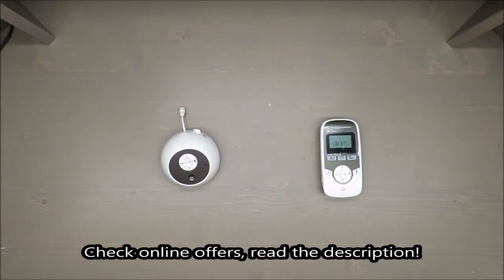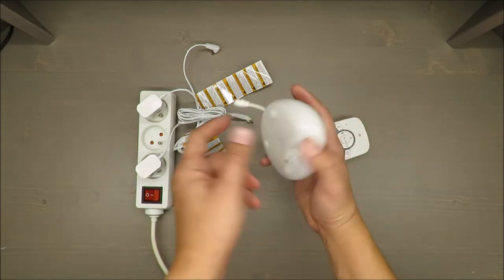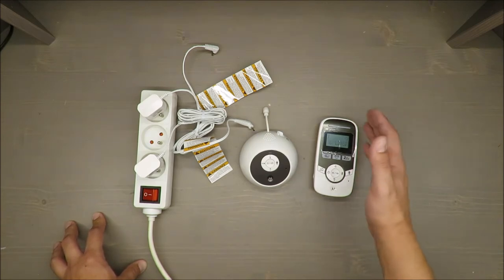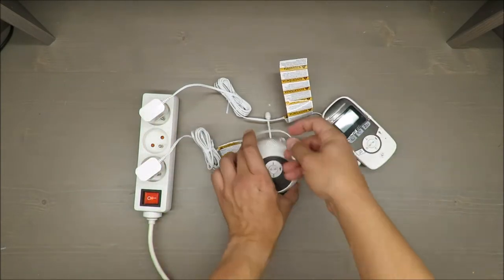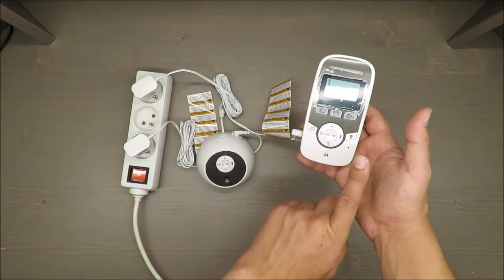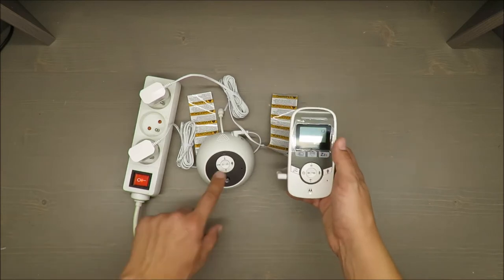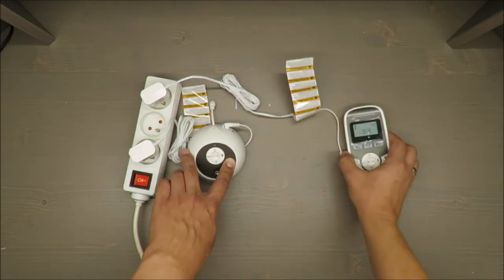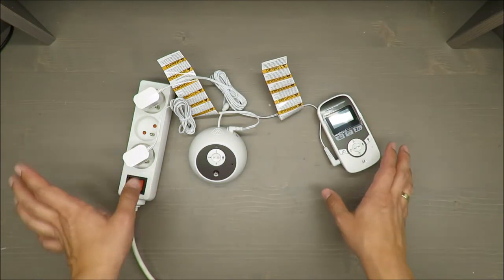Motorola MBP161TIMER Digital Audio Baby Monitor with Baby Care Timer MBP161 REVIEW / TEST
Motorola MBP161TIMER Digital Audio Baby Monitor with Baby Care Timer REVIEW / TEST

Product Description
The Motorola MBP161 Timer Digital Audio Monitor uses DECT interference free technology that offers a strong wireless connection, which means better range and less chance of missing something important. Note: To ensure full functionality of the unit, position the Baby unit as close to the baby’s position as it is safely possible.

Indications
TROUBLESHOOTING STEPS:

Parent unit battery installation and power supply
A rechargeable battery pack is supplied and should be fitted, so that the parent unit can be carried to another location without losing the link with the baby unit(s). Charge the parent unit before using it for the first time or when the parent unit indicates that battery is low. We recommend that the unit be charged for 15 hours prior to first use.

Battery pack in the parent unit is running low quickly
The volume level of the parent unit may be set too high, which consumes power. Decrease the volume level of the parent unit. Refer to section 3.2 for volume level settings.

Cannot hear sound or baby cry from the parent unit
The volume level in the parent unit may be set too low, increase the volume level of the parent unit.
The parent unit and the baby unit may be out of range with each other. Reduce the distance between the units, but not closer than 1 metre.
Box Contains
1 x Baby Unit
1 x Parent Unit
2 x Mains Chargers
1 x AAA Battery Pack
1 x User Guide
1 x Quick Start Guide